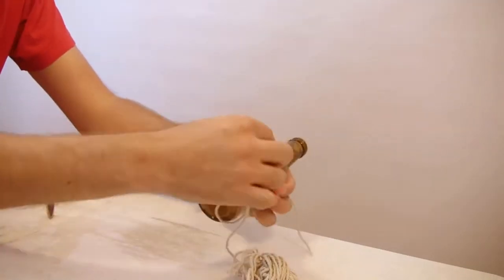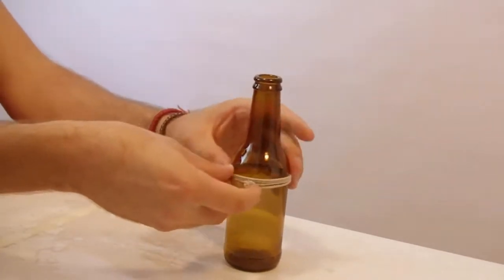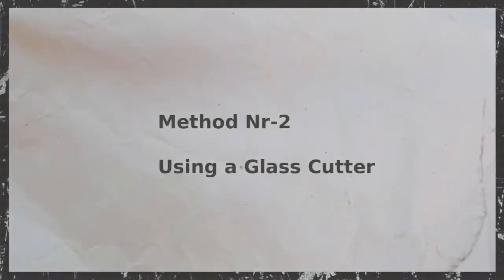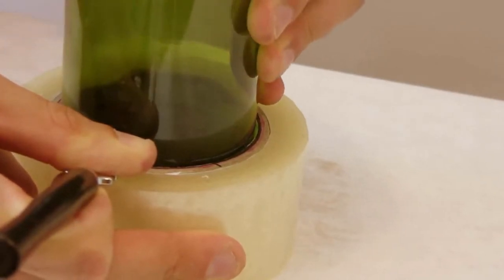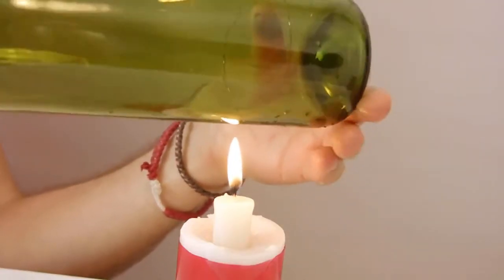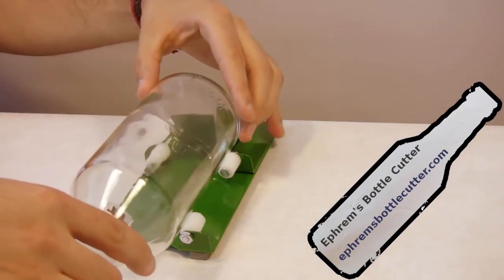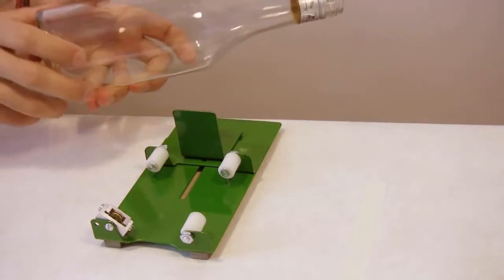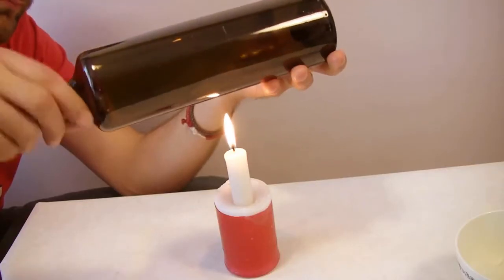Best 3 ways Cut A glass | How to cut glass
How to cut glass bottle, and glass items, DIY .